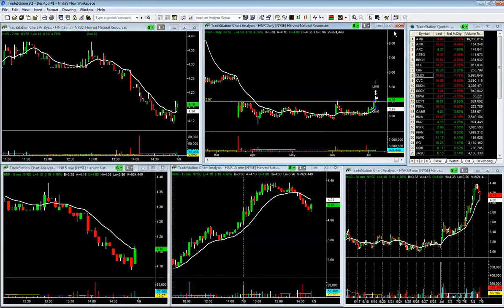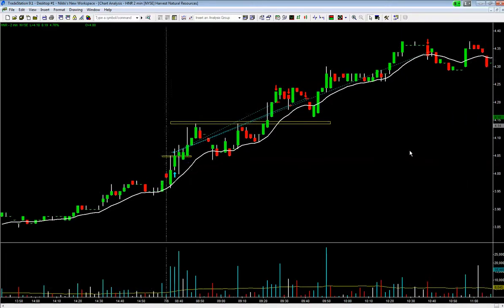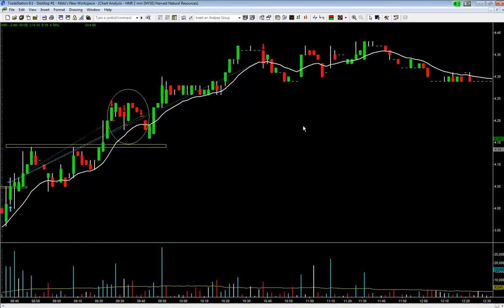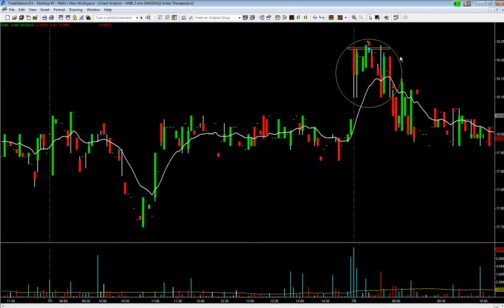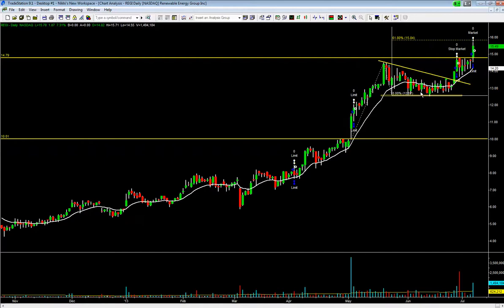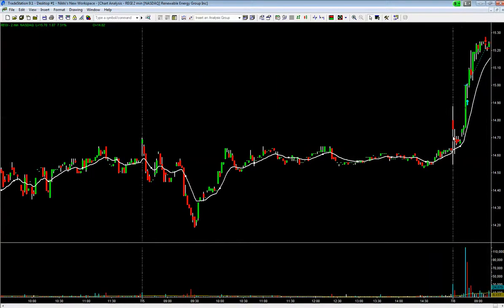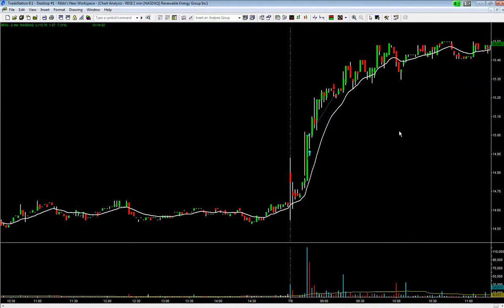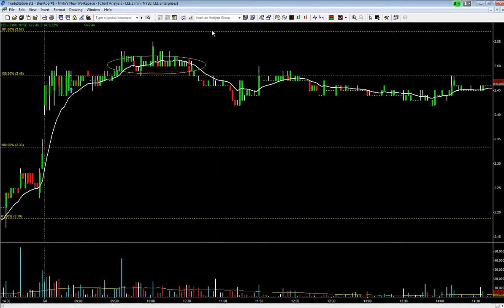Breakout Trades for 7/8/13- traderformula.com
My trades for 7/8/13. All breakout plays. My husband is also featured in this video with his trading for the day.